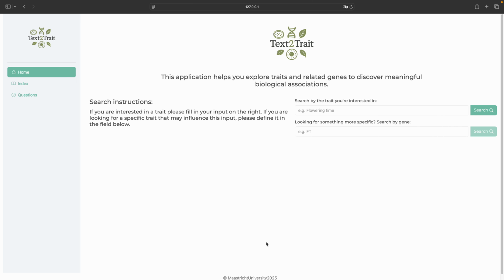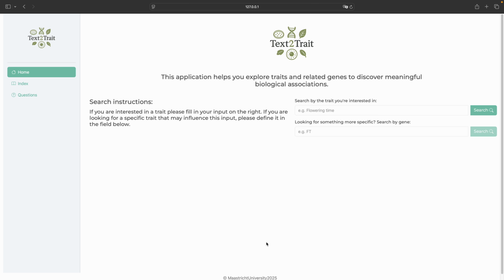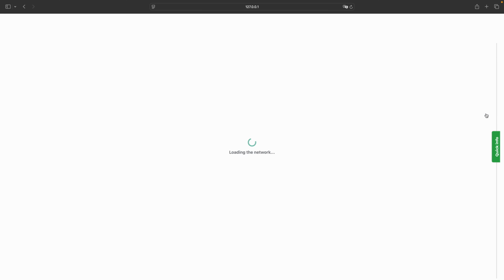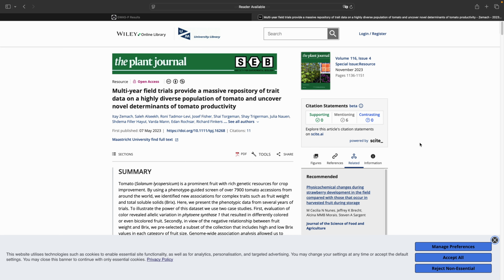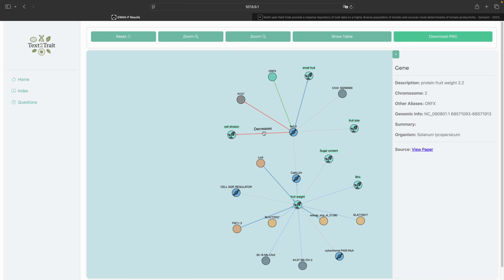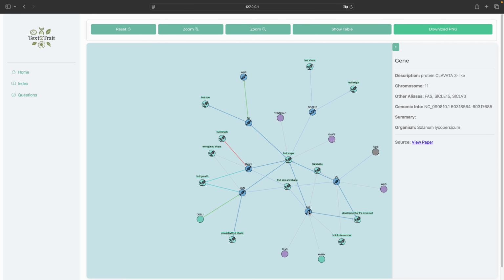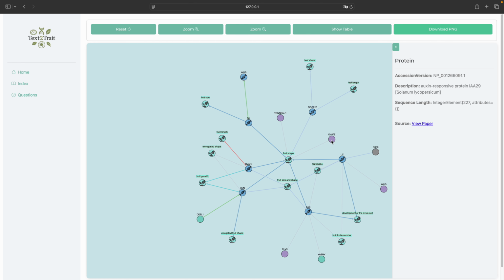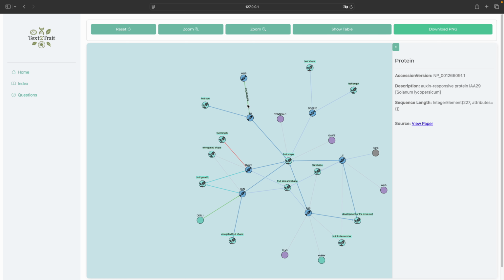Text2Trait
Text2Trait — LLM-powered literature mining for genotype-phenotype associations (demo)

See how Text2Trait turns scientific papers into a queryable knowledge graph for trait-centric discovery in plant genomics.

What is Text2Trait?

Text2Trait is a web app from the Plant Functional Genomics group (Brightlands Future Farming Institute) in collaboration with the Department of Advanced Computing Sciences, Maastricht University.
Its backend uses a trained LLM and a domain-specific schema to extract facts from the literature and build a knowledge graph (KG) linking genomic features (genes/variants/etc.) to plant traits via typed relationships. The frontend lets you query by trait and explore results instantly.

The video contains an interactive demonstration of Text2Trait proof-of-concept covering:
Intro
What Text2Trait does
How the LLM extraction works
Building the knowledge graph
Demo: Query by trait name
Interpreting results & relationships

Credits

Developed by Plant Functional Genomics @ Brightlands Future Farming Institute in collaboration with DACS, Maastricht University.

Mikolaj Czaplejewicz (Student DACS) for the design and implementation